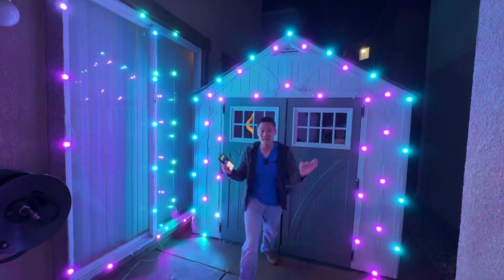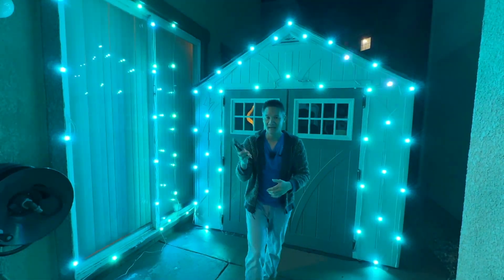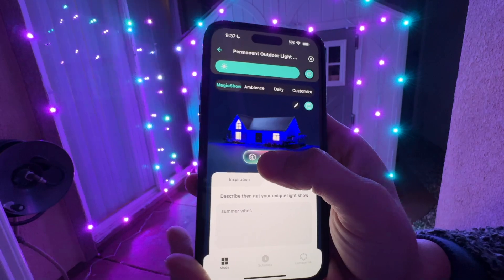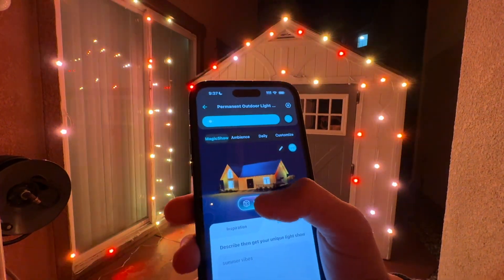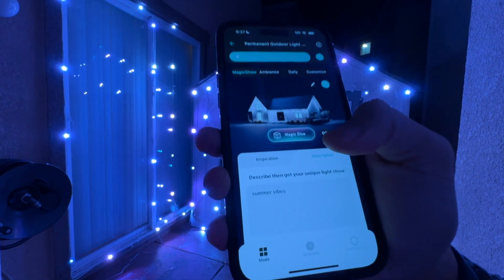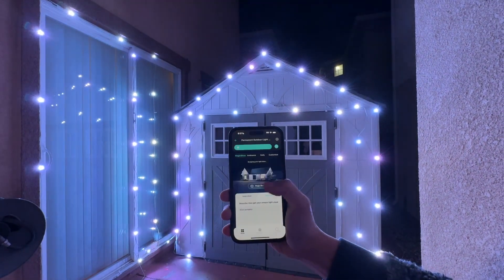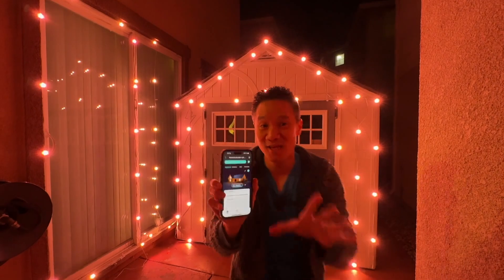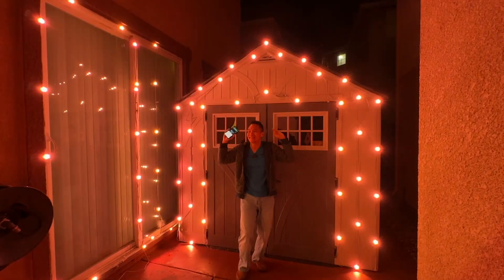DOES IT WORK? Using AI Generated Light Patterns: Eufy E120!